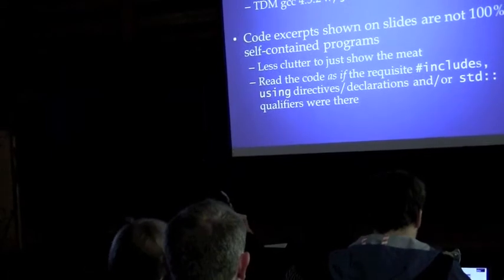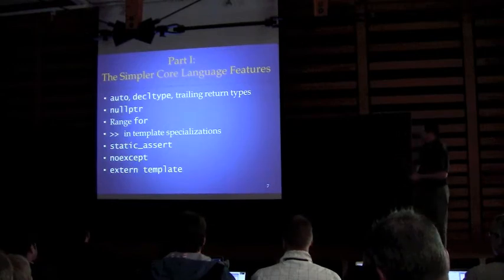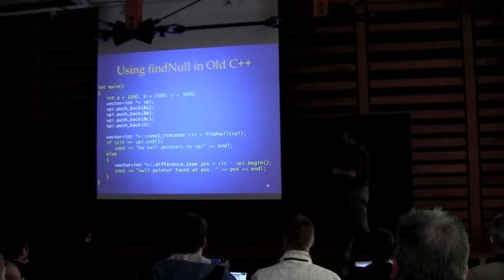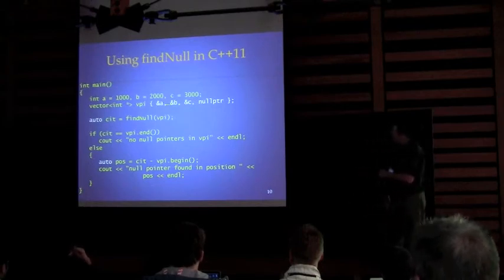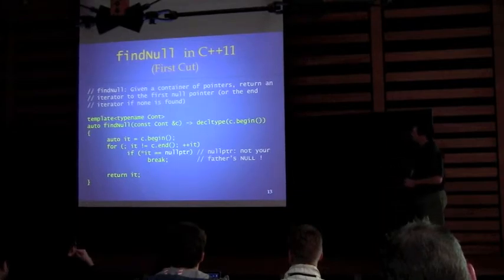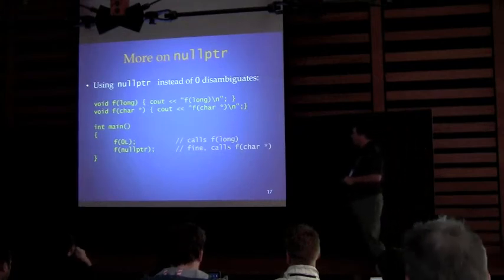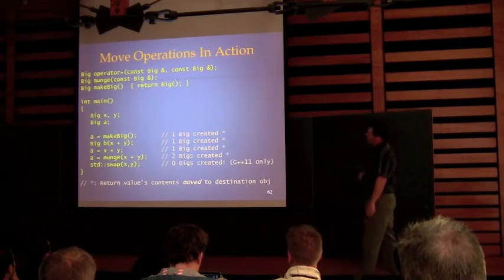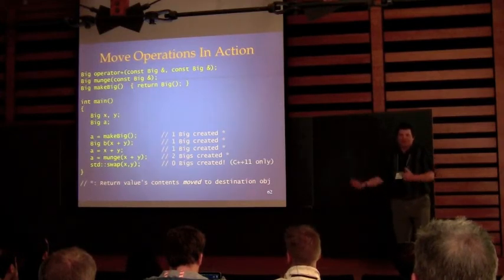Leor Zolman: A Whirlwind Overview of C++11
Leor's talk from the 2012 C++Now! conference

In this abbreviated introduction to C++11, Leor Zolman quickly surveys many of the key additions to the language itself, including support for

1) increased code clarity (lambdas, uniform initialization, auto),
2) improved performance (rvalue references and move constructors),
3) multithreading (concurrency and atomic types).

Also covered will be a few miscellaneous new convenience features and a look at some of the new standard library components (smart pointers and new STL containers).